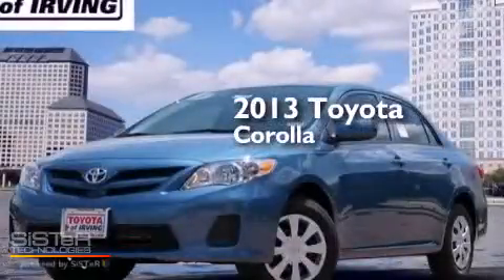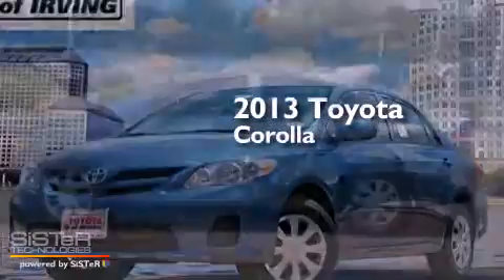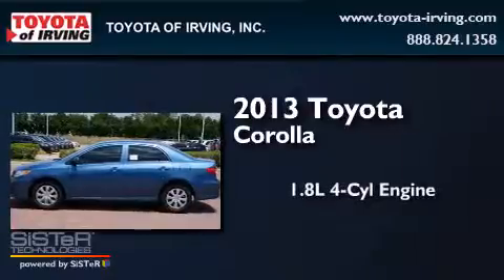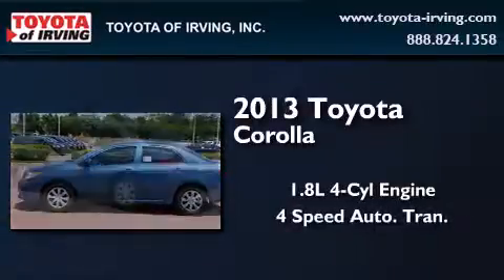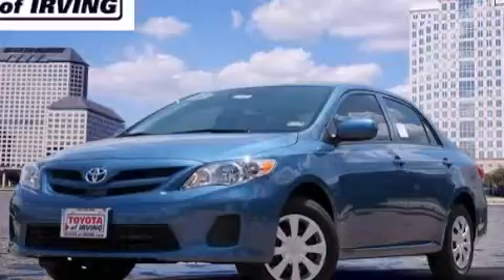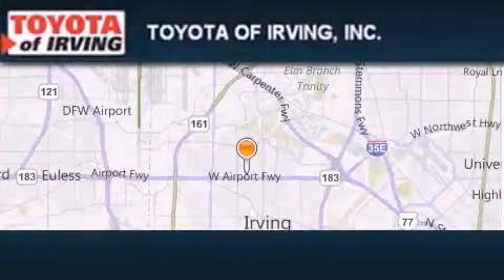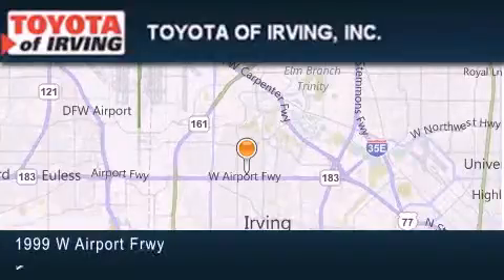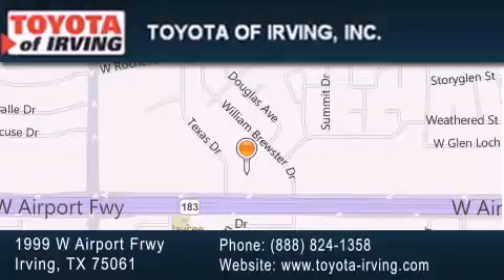2013 Toyota Corolla Grapevine TX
We've been honored to serve the Irving TX area , we promise that your experience at our dealership will exceed your expectations ! Year : 2013 Make : Toyota Model : Corolla Engine : Gas I4 1.8L/110 Trans . : Automatic Exterior : Tpse Miles : 6 Toyota of Irving 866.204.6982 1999 W. Airport Frwy Irving , TX 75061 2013 Toyota Corolla Irving TX